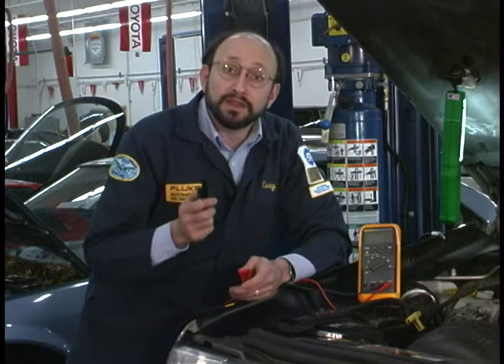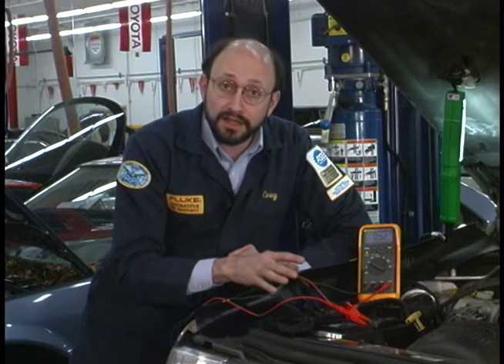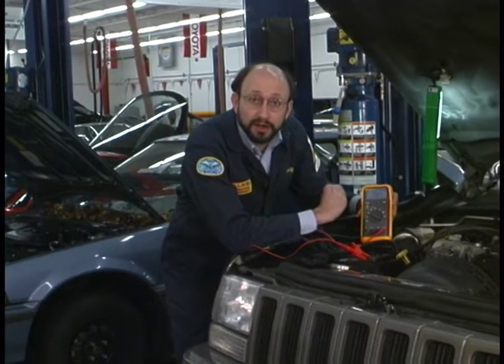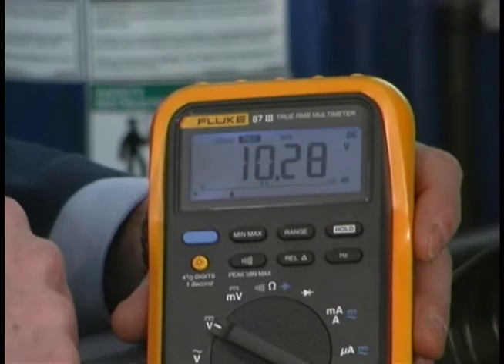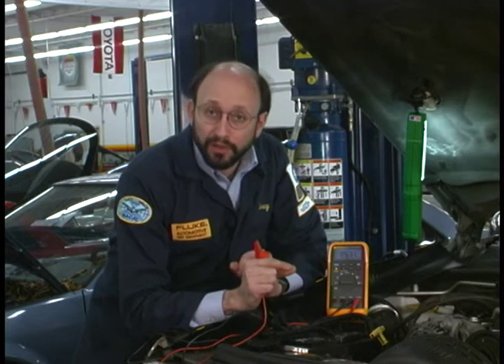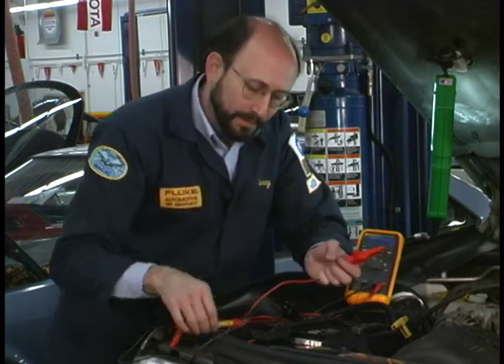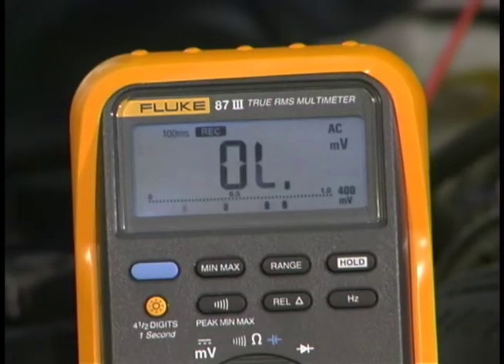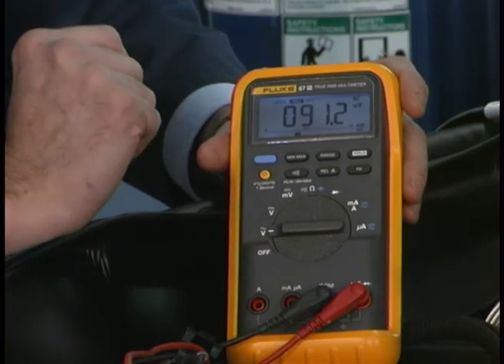Fluke DMM Battery Voltage & AC